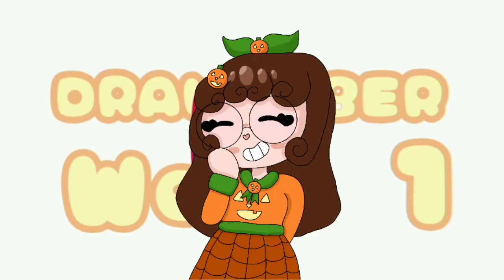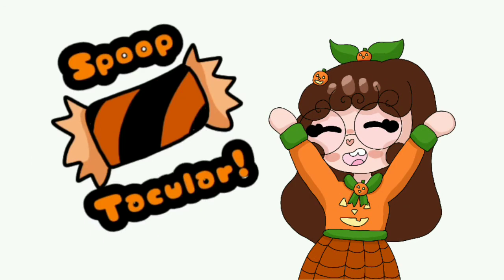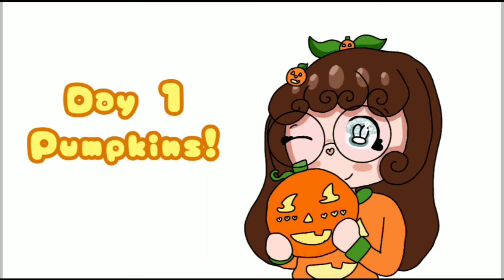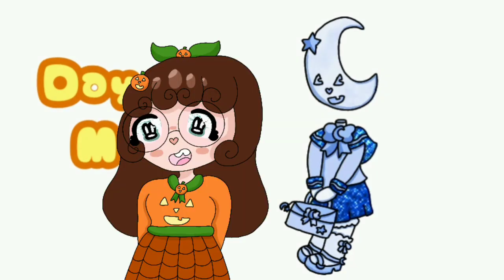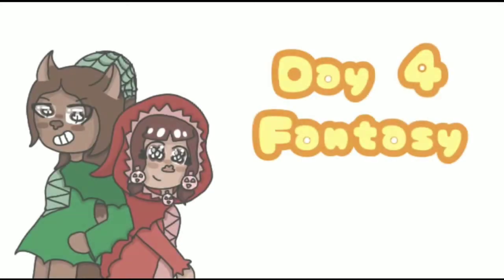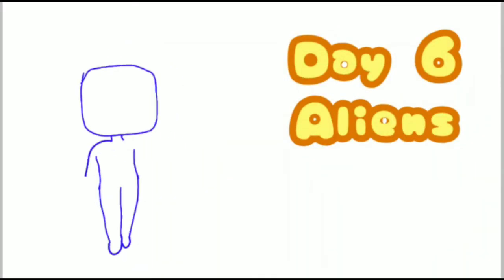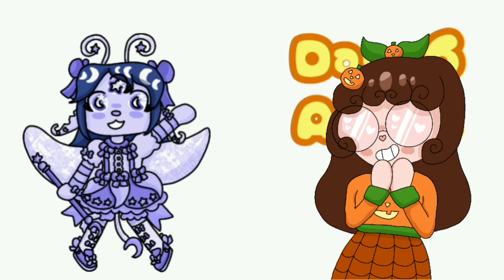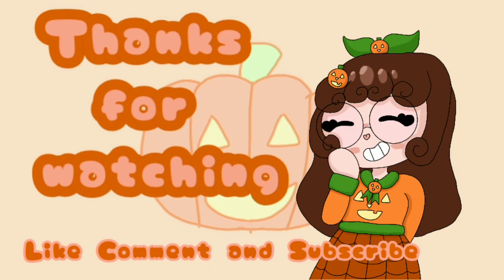Drawtober!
The first 7 days of drawtober, it's a fun challenge and even though it's already half over, you can jump right in along with me! Tag me on Twitter so I can see your art too. Also let me know what you think of the new stills!

Timestamps

Intro: 0:07
Ratings: 0:19
Day 1 Pumpkins: 1:22
Day 2 Cozy: 2:01
Day 3 Moon: 2:27
Day 4 Fantasy: 3:07
Day 5 Mushrooms: 3:54
Day 6 Aliens: 4:29
Day 7 PJ's: 5:34
End card: 6:12